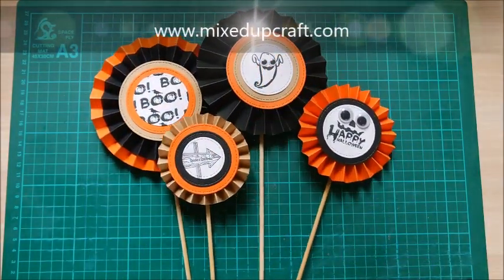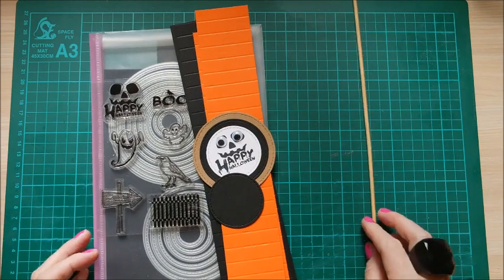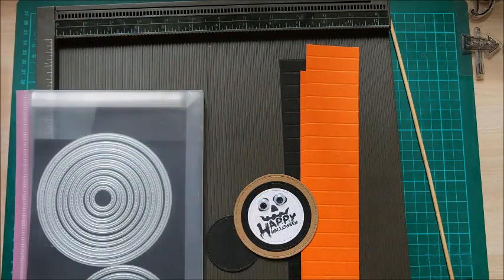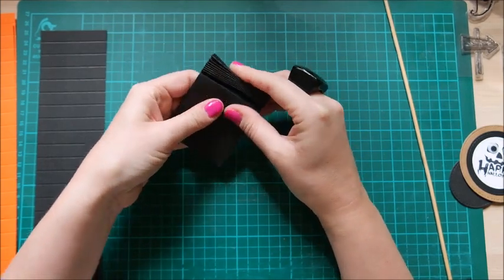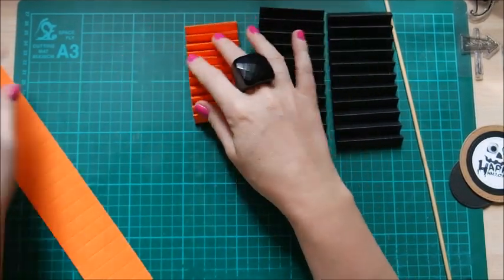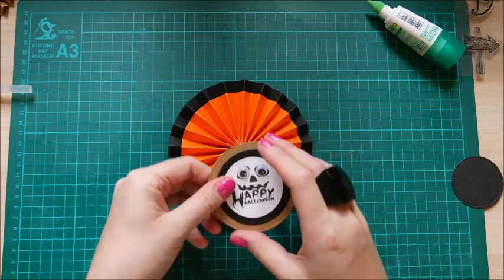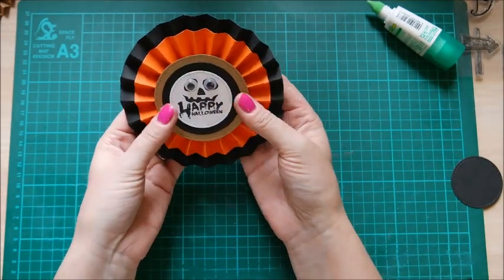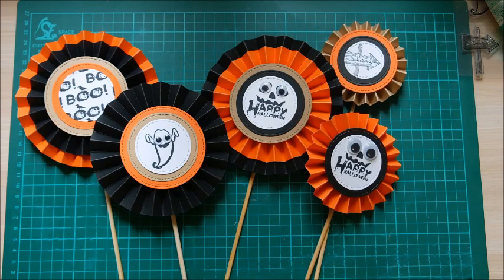Very Easy Rosette Plant home decor | Video Tutorial